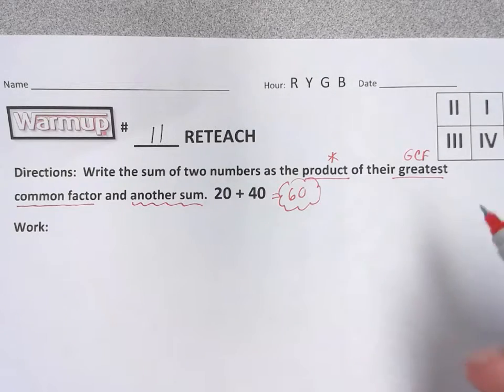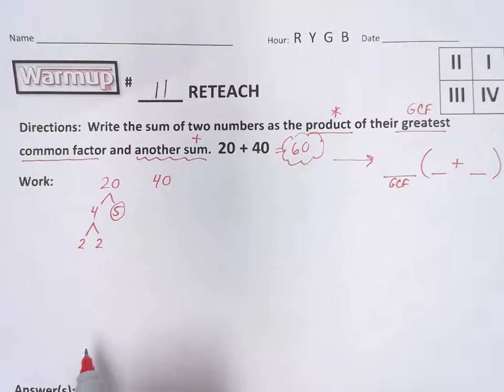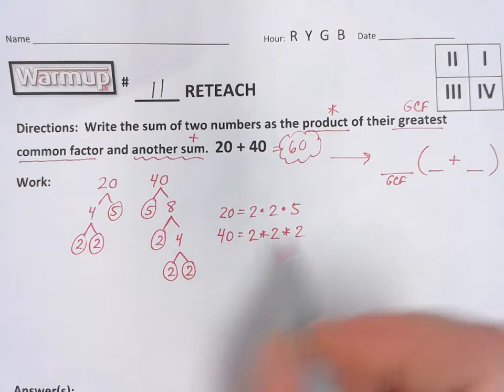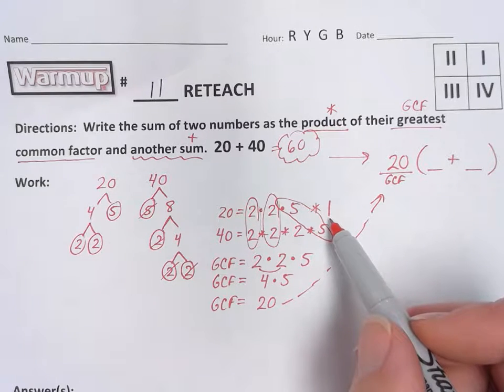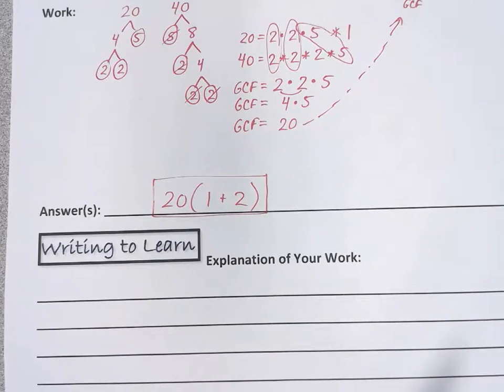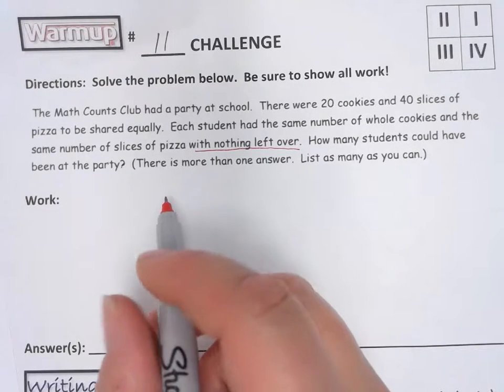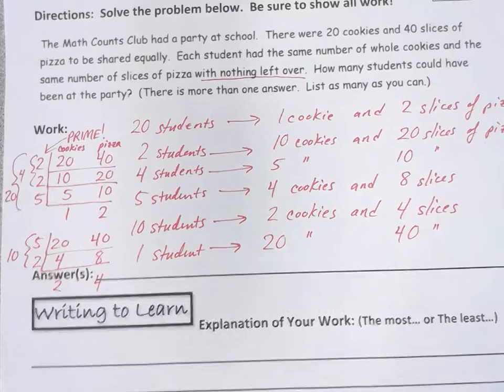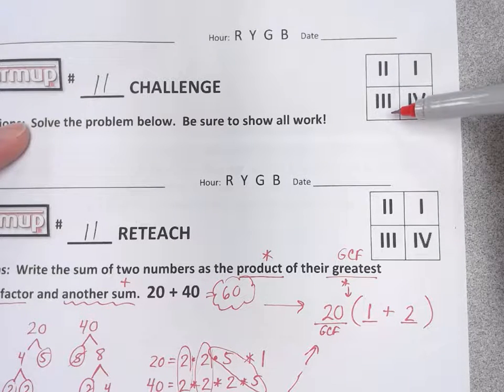#11 WARM-UP CORRECTIONS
use GCF to factor a sum; express sum as product of GCF and another sum